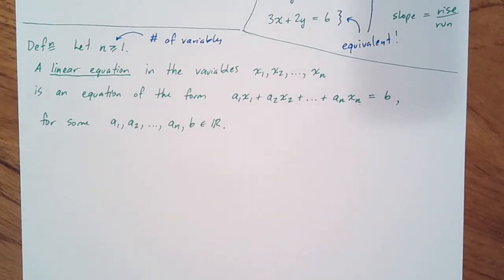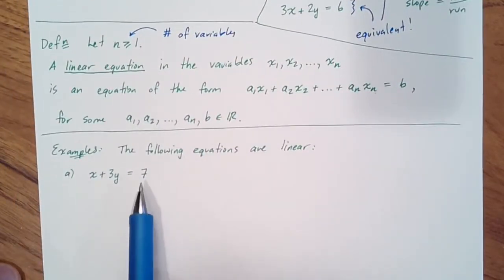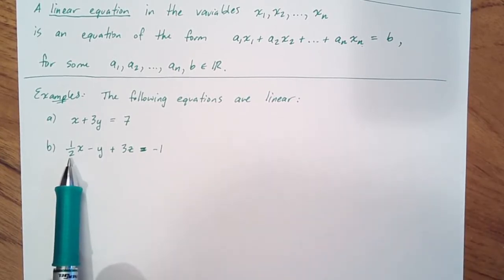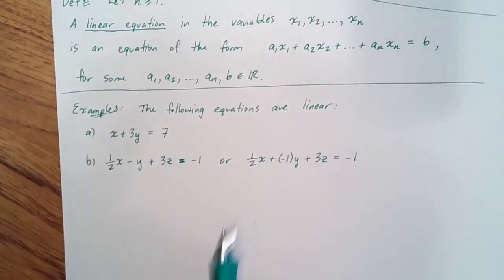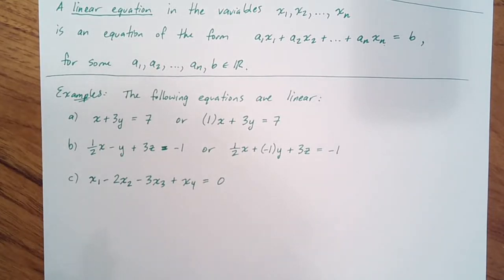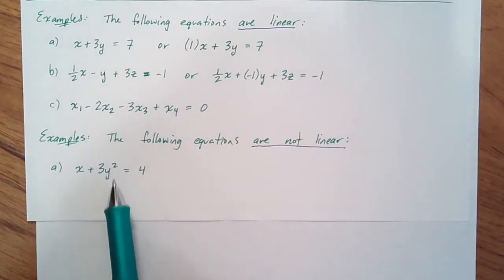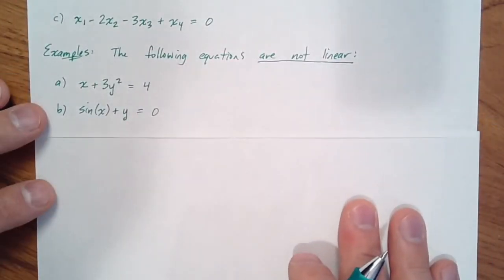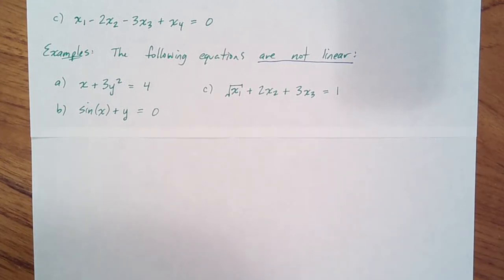Math 221 - Section 1.1 - Part 3